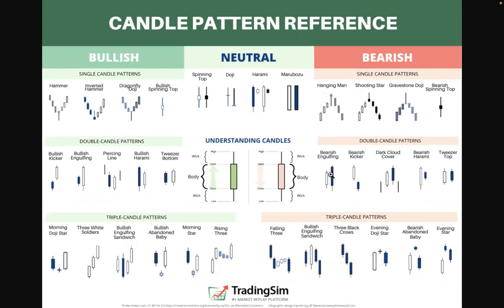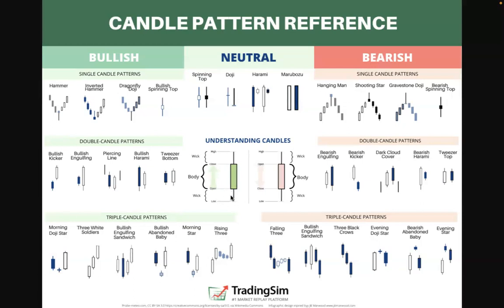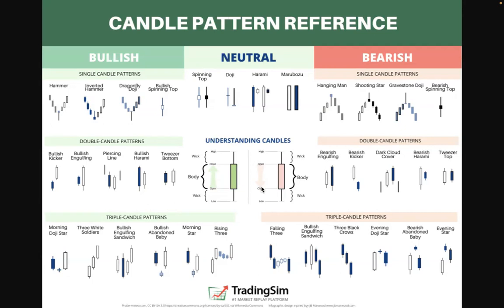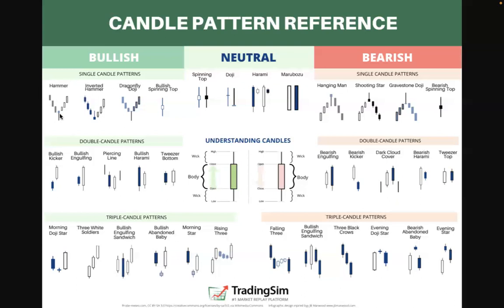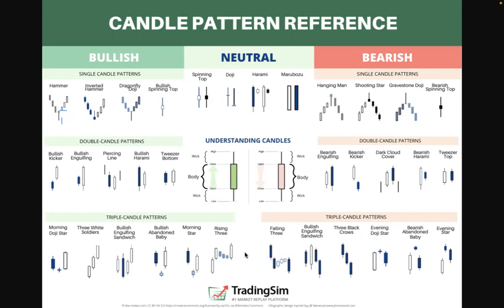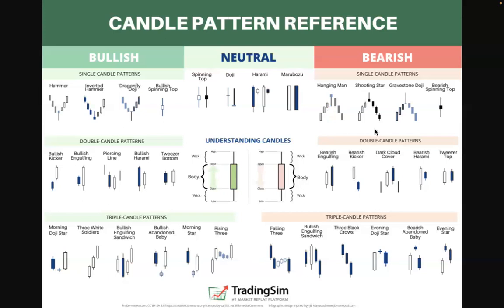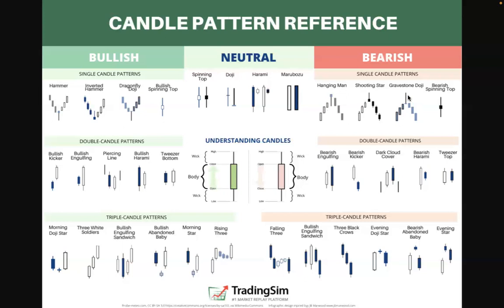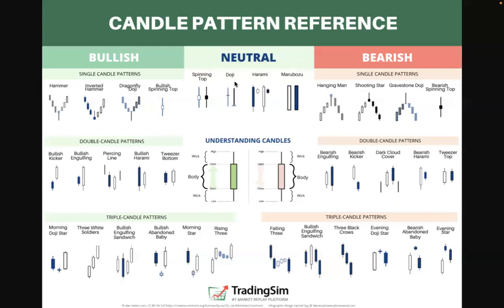Candlestick Anatomy | Options Trading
The purpose of this video is to teach traders how to understand the story behind each candlestick, in hopes that they will be able to make more informed decisions when entering and exiting a trade.

xoxo- iCurlyCae